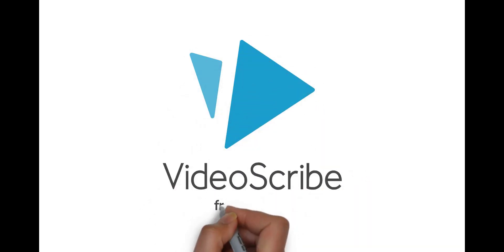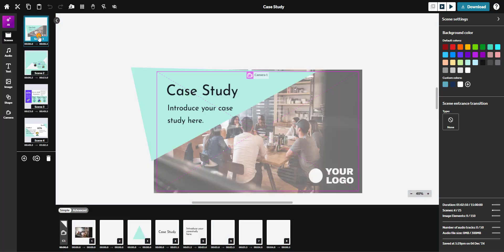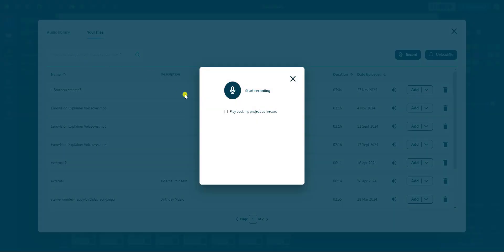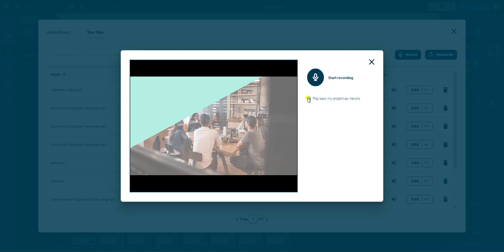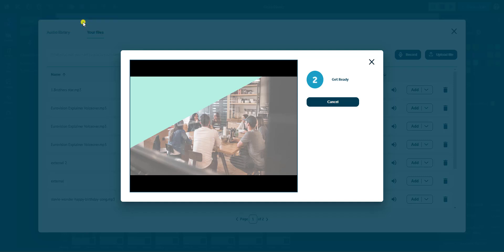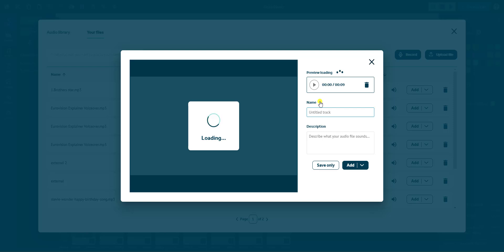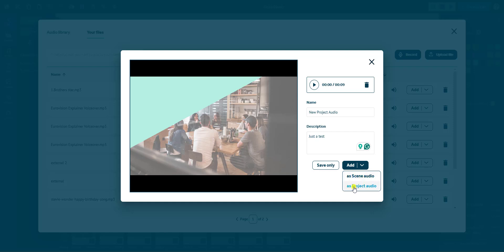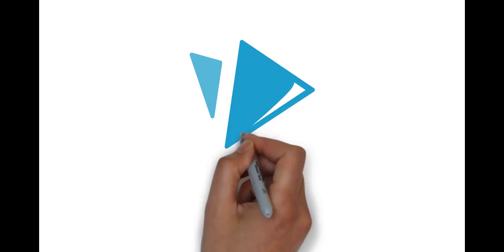Tutorial: Recording a voiceover in VideoScribe browser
Learn how to record a voiceover in your VideoScribe project.